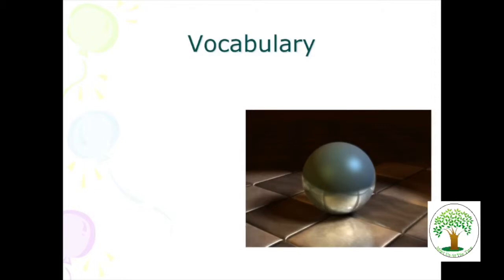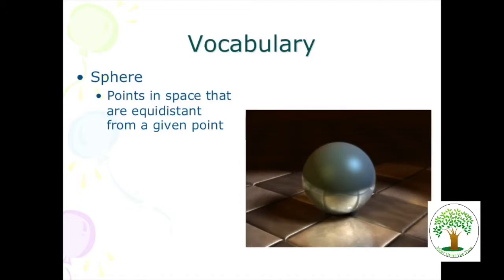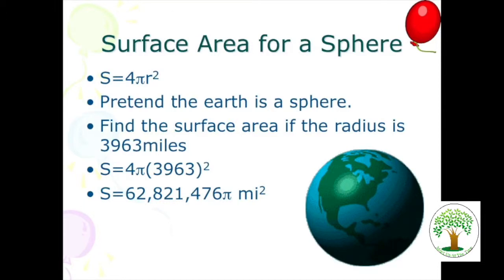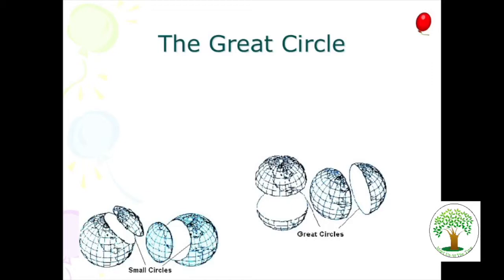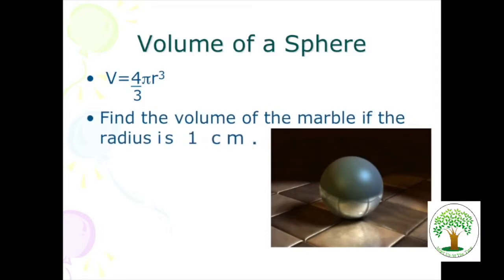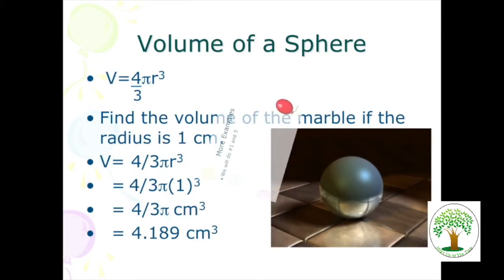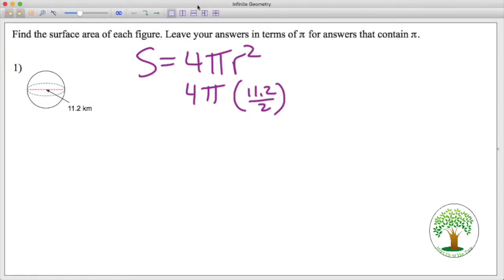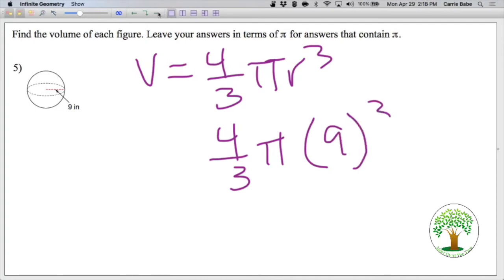11.6 Surface Area and Volume of a Sphere